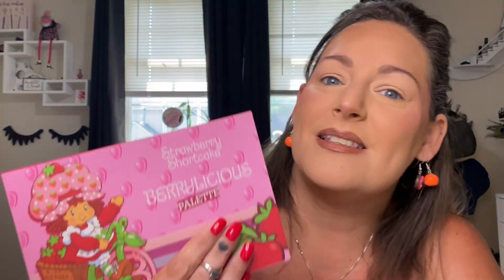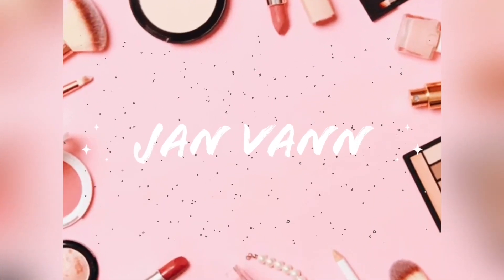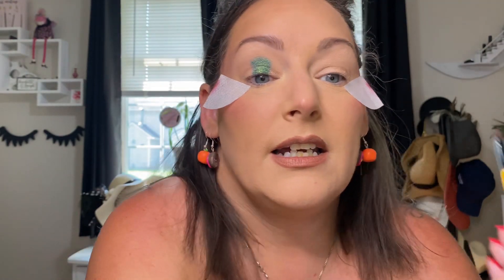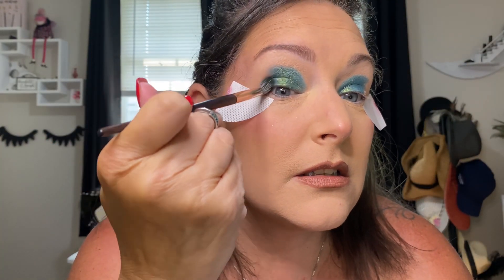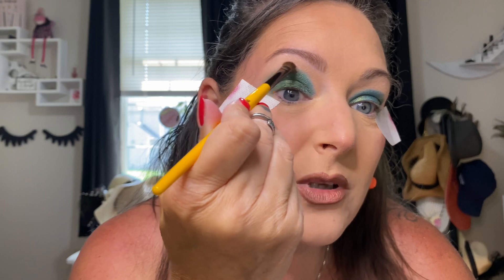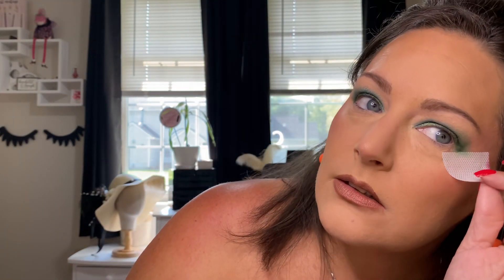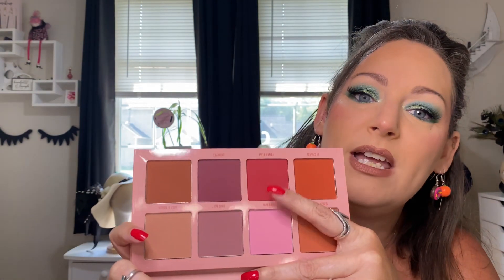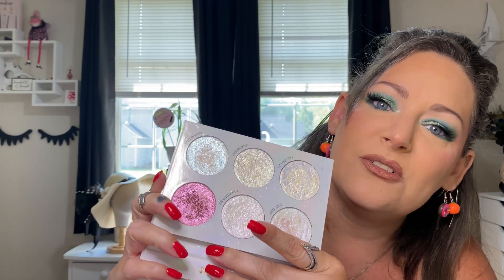Throw Back Thursday episode 73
Today’s video is episode 73 in the tbt series I’m doing using old makeups. I hope this video reminds you to use something you haven’t reached for in a while. I appreciate you 😘